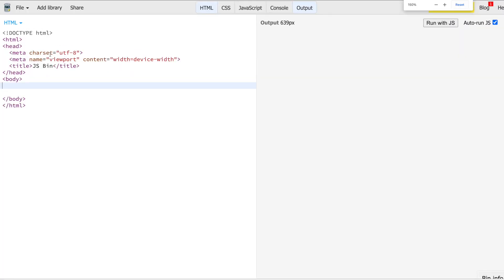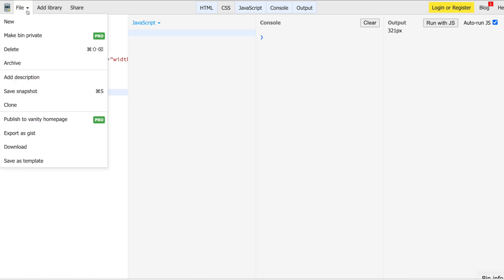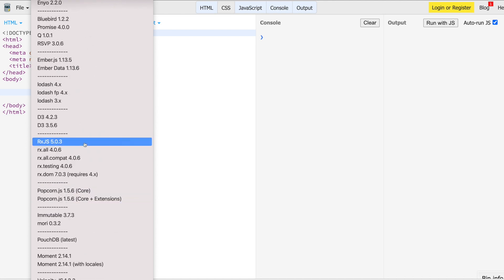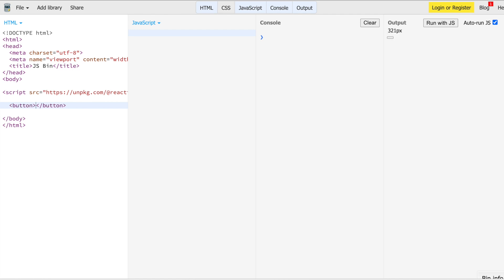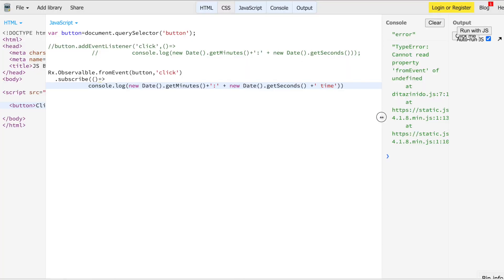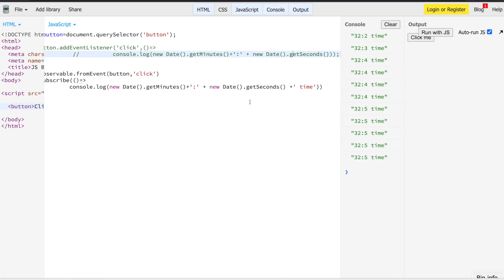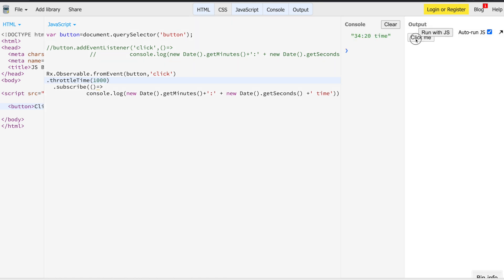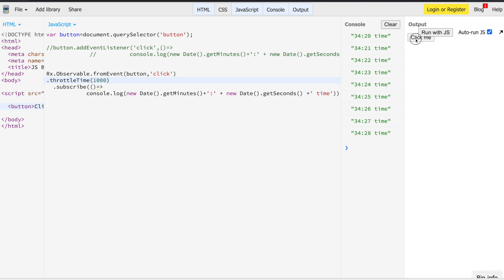Classic vs Reactive programming example | what is reactive programming?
Let's see how we can write the same program in classic style and reactive style and then compare and see what is the benefit and what we gain with reactive programming.